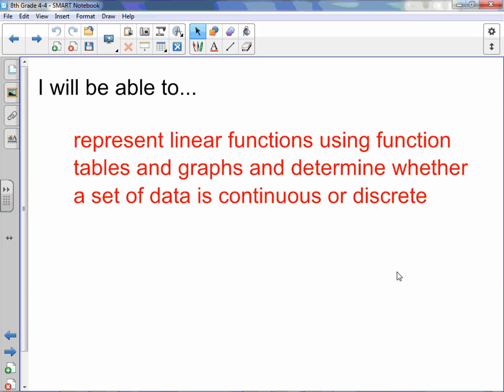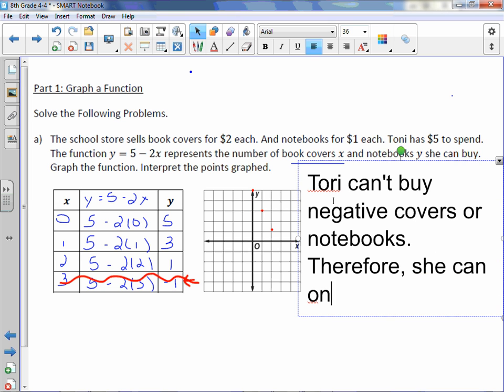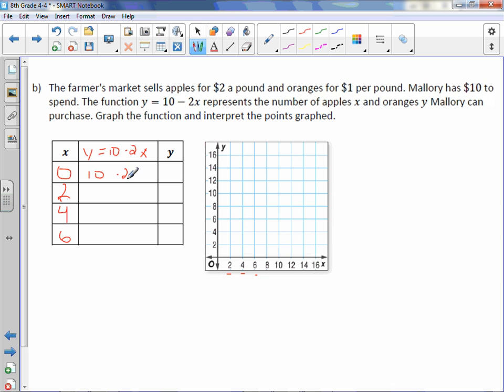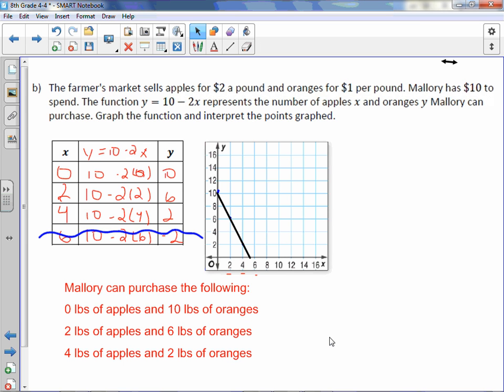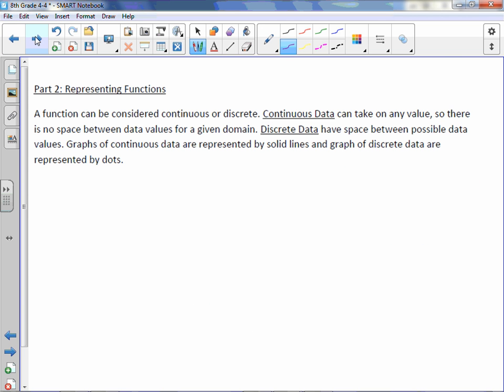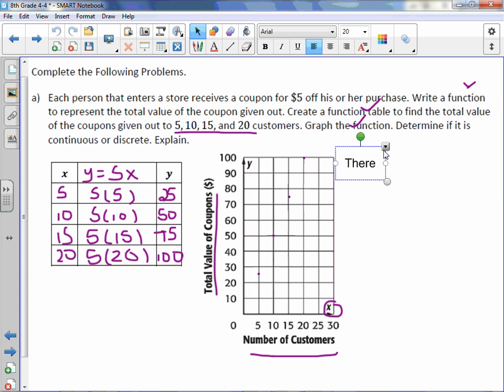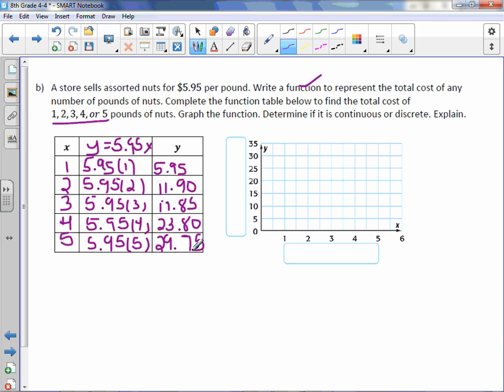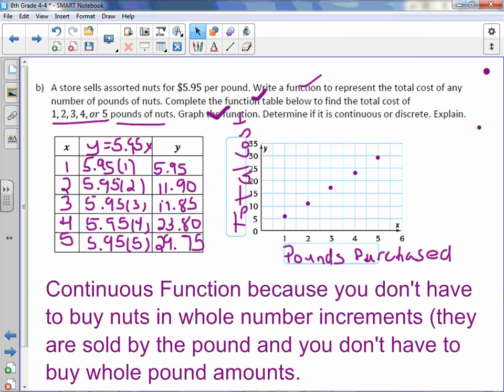8th Grade 4-4: Linear Functions